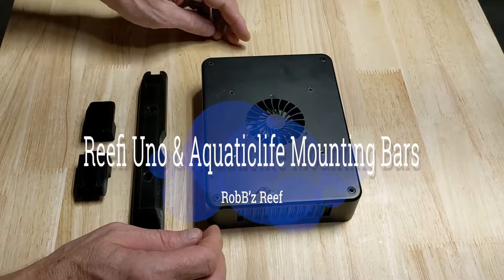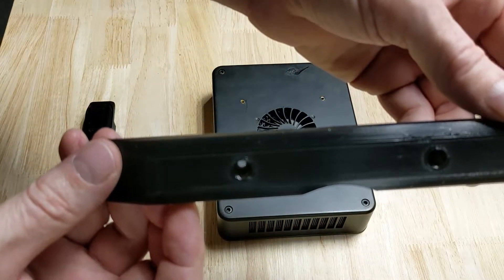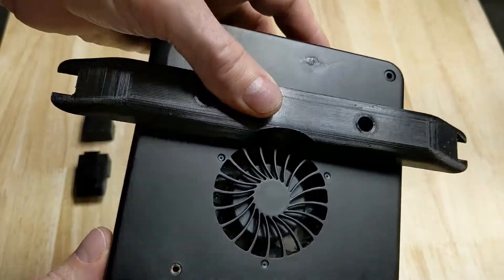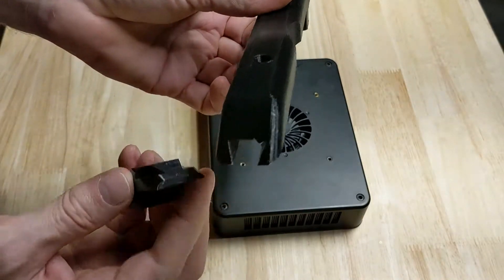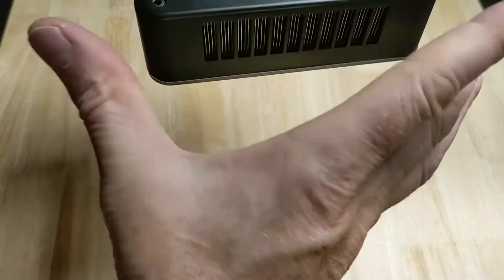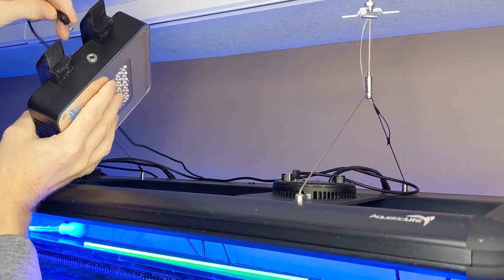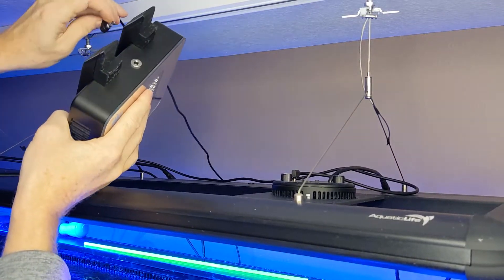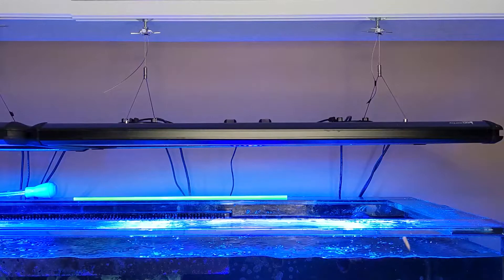Reefi Uno Mount for Aquatic Life DX-18 Hybrid Fixture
Learning how Premiere Pro works, forgive the made noob skillz!  Designed and built mounting bars for my Reefi Uno's in use on my DX-18 hybrid fixture using a Prusa 3d printer and PETG material.